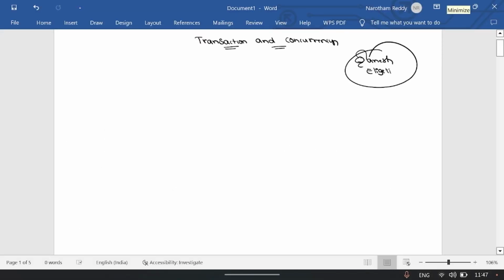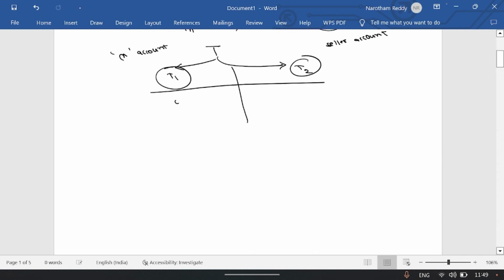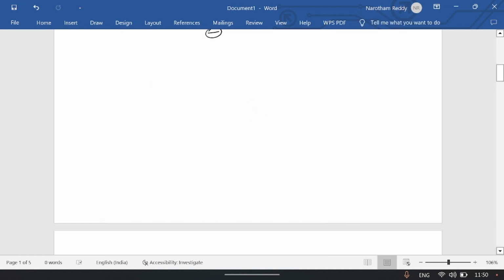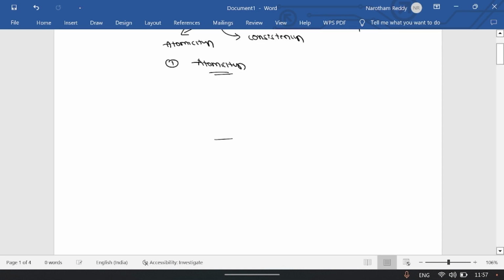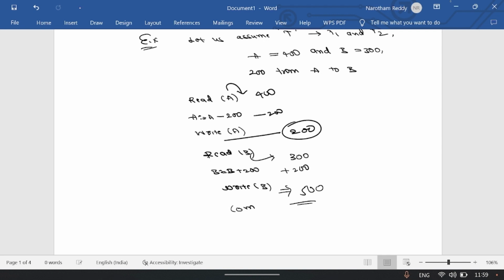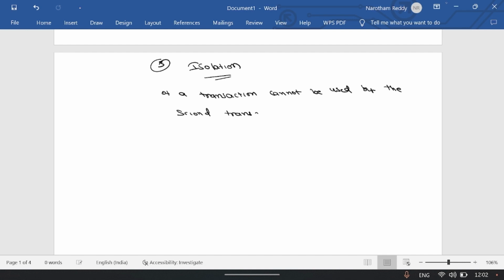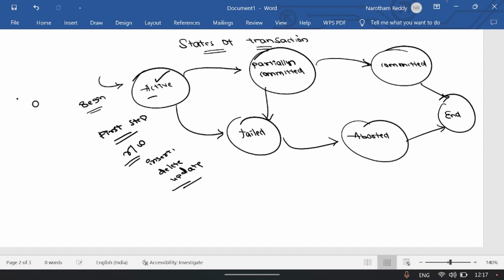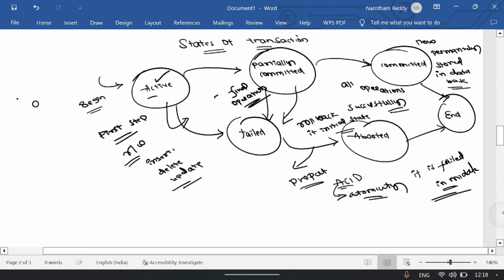TRANSACTION AND CONCURRENCY PART-1